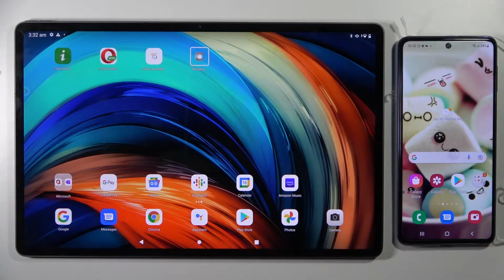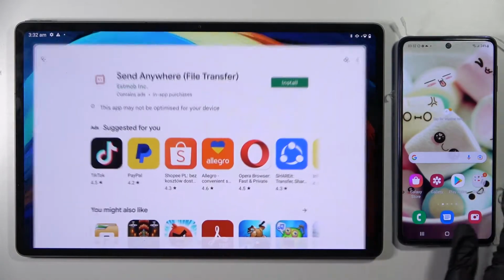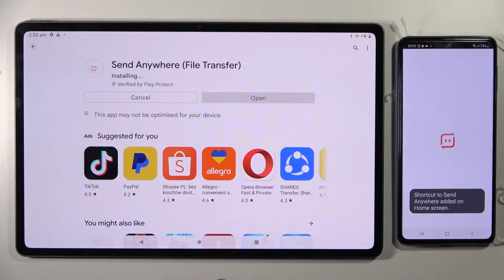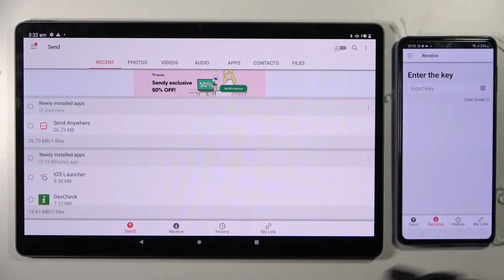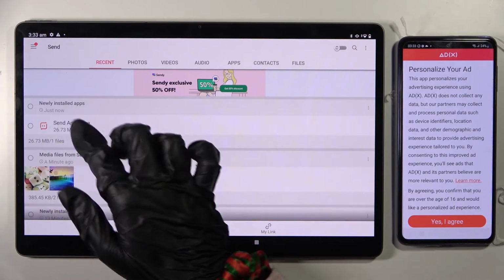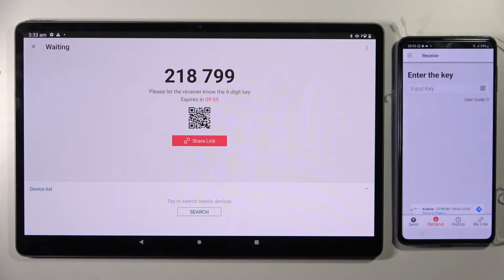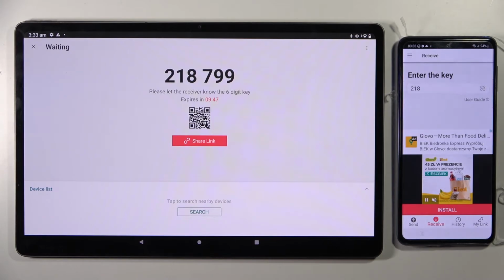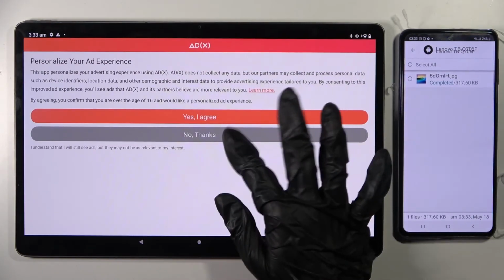How to Transfer Data from Lenovo Tab P12 Pro to Android Phone - Send Anywhere App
Hi there! Have you ever been wondering how you can transfer files from your MLenovo Tab P12 Pro to another Android device?

How to use the send anywhere app on Lenovo Tab P12 Pro? How to transfer files instant-on Lenovo Tab P12 Pro? How to move Android data to Lenovo Tab P12 Pro? How to share data between Android and Lenovo Tab P12 Pro? How to send data from Android to Lenovo Tab P12 Pro? How to share Android files to multi-people? How to transfer data to the Lenovo Tab P12 Pro without network access? How to transfer data to a specific device?